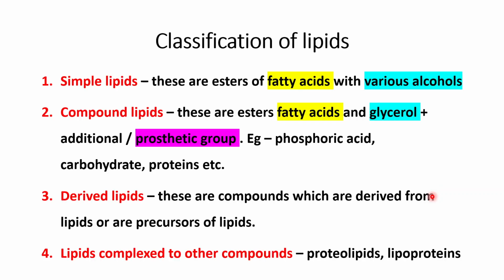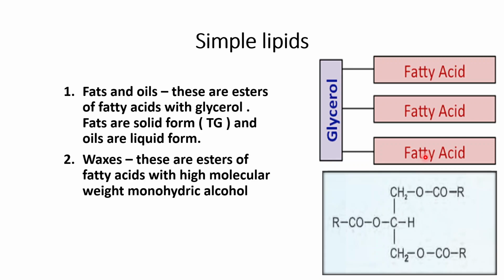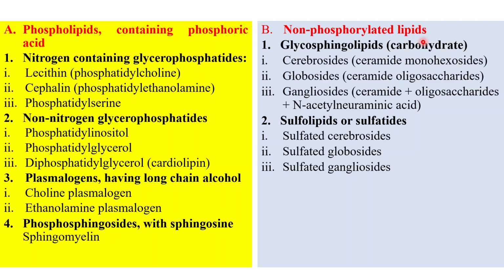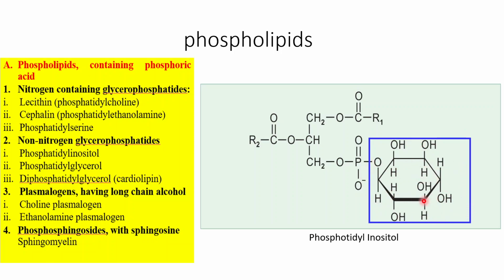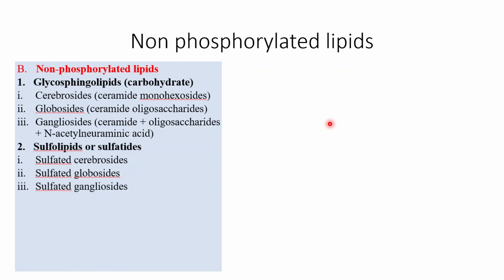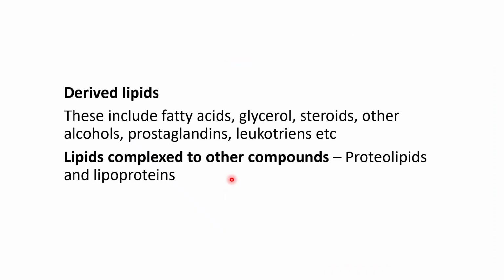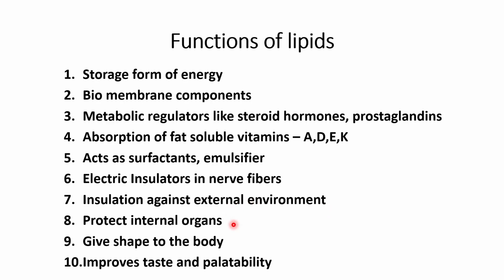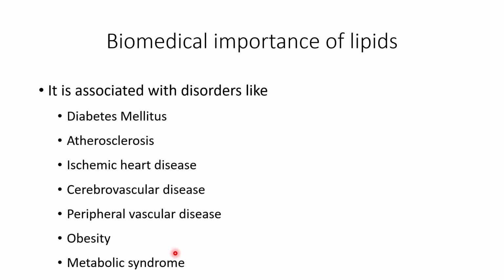Lipids Classification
learn about lipid classification its functions and disorders associated with lipids